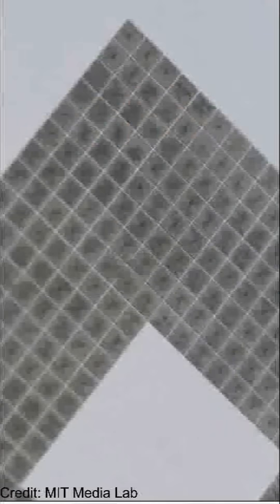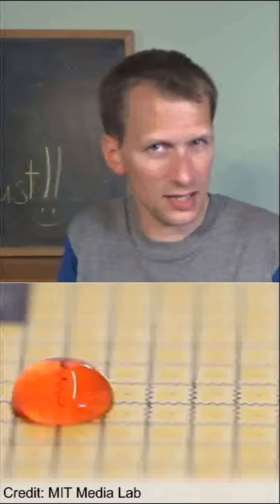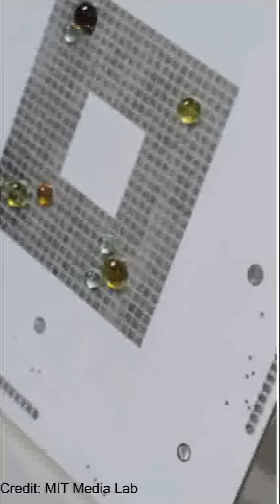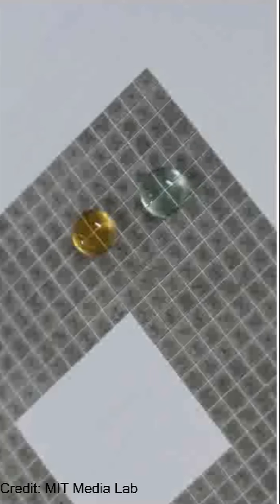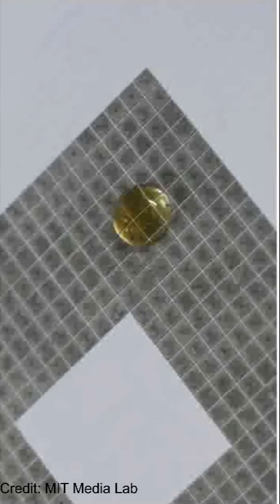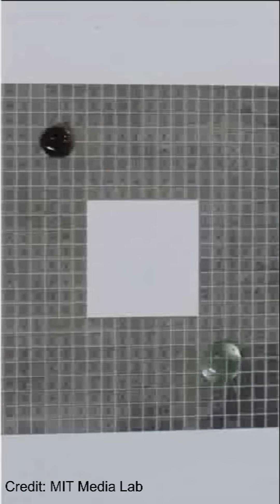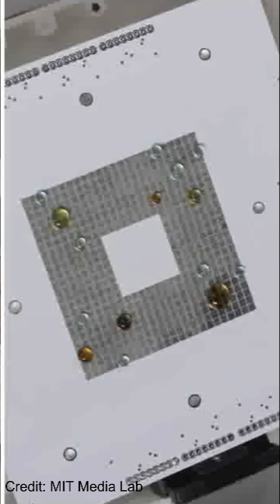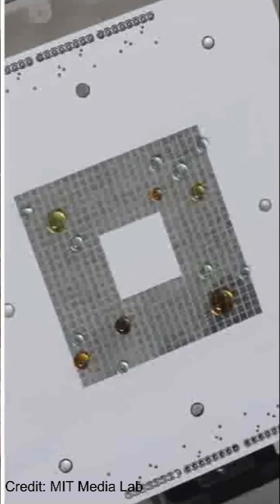New Tech Controls Water Like Magic!!(But It's Real Physics)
MIT Media Lab developed new technology to control liquid droplets for medical, chemistry and biology applications.